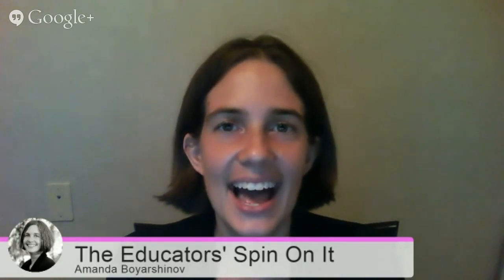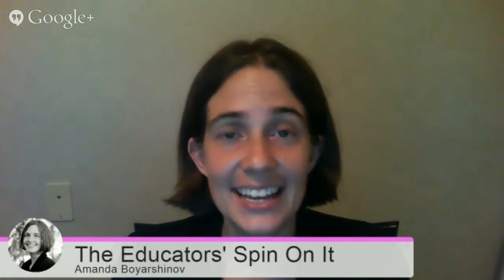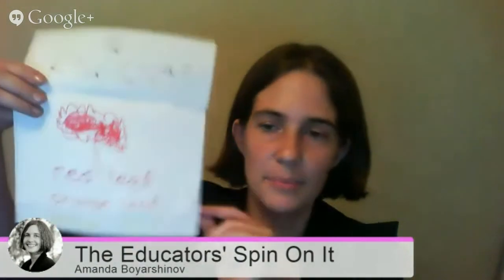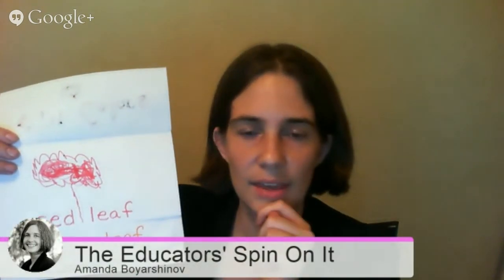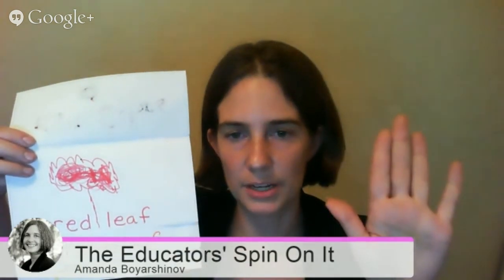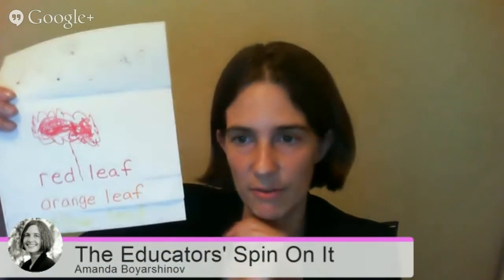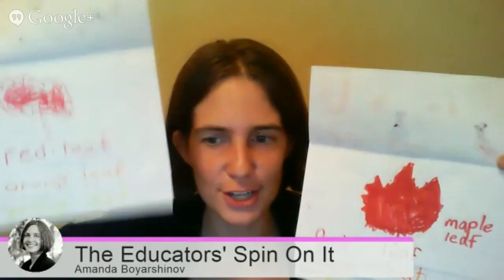Preschool Activities: Fall Color Theme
Join us as we share math, reading, science, sensory, and crafting activities to do with children ages 3-5 for FALL COLORS! We also discuss where to find good books for preschool themed units and how many and what kind of activities we do in our preschool homeschooling day.  Great for parents, teachers, and care-givers.